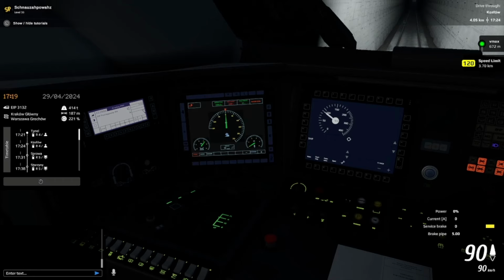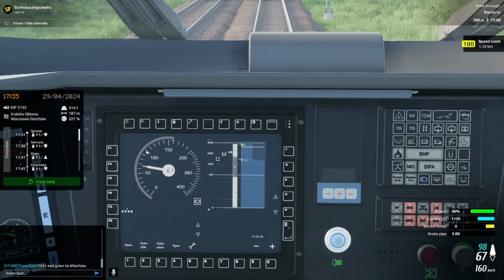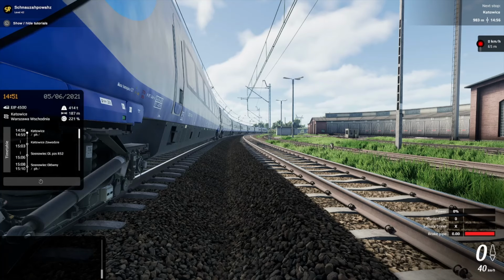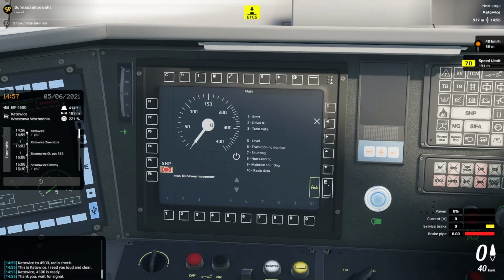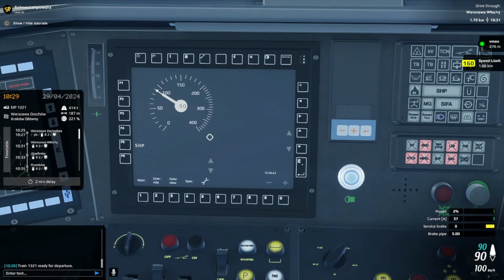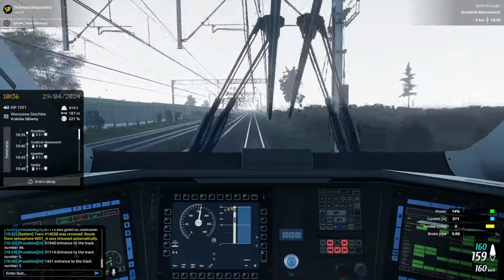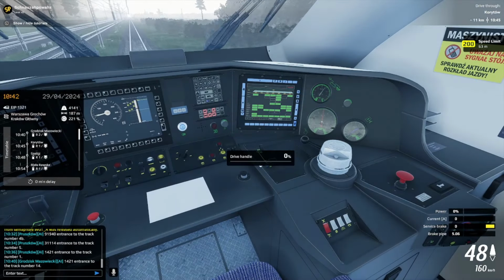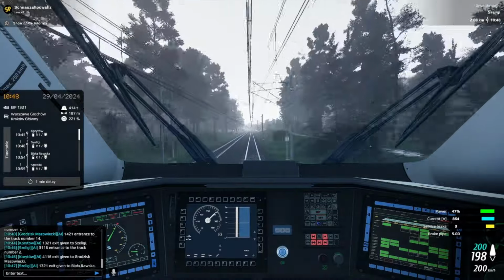SimRail | How to use ETCS & Firing up the Pendo!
The use of the train safety system ETCS is now available to use in SimRail in not only multiplayer servers but in single player scenarios as well!
We'll got over ETCS briefly as well as do a cold & dark start of the Pendolino ED250 and run on the mainline to put the system thru its paces.
Lesszgooooo